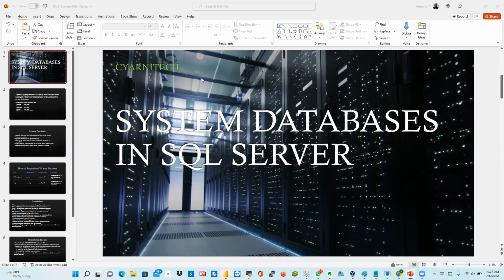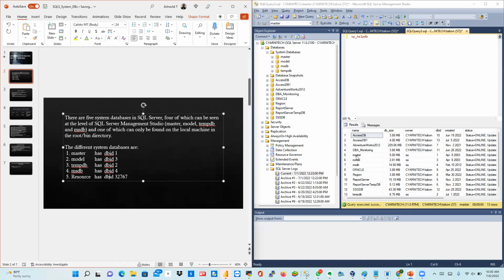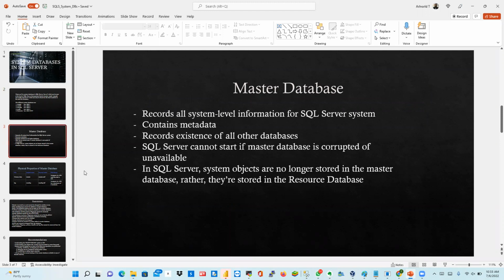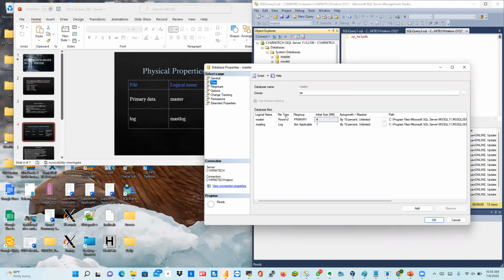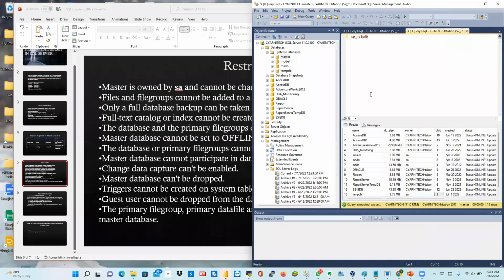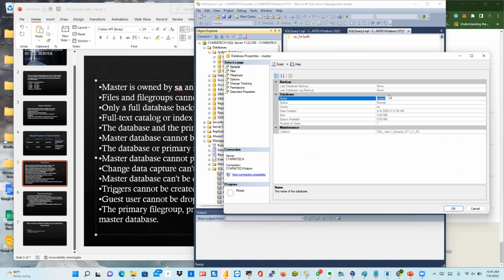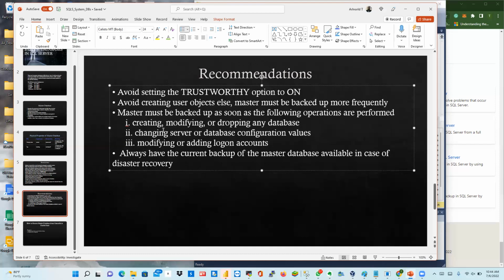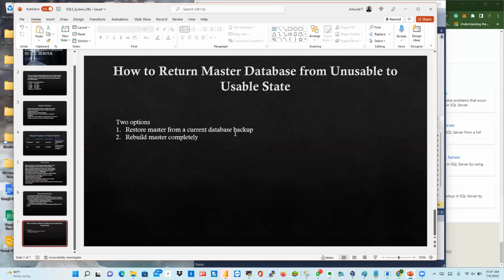Understanding SQL Server System Databases (master) Part 1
In this tutorial, you get a deep understanding of SQL Server system Databases (master).
You will be able to identify the following by the end of this tutorial;
- system databases and their IDs,
- location of the resource database, and
- location of files and filegroups

You'll also be able to return the system database to a usable state.